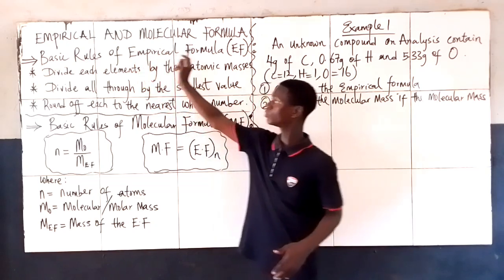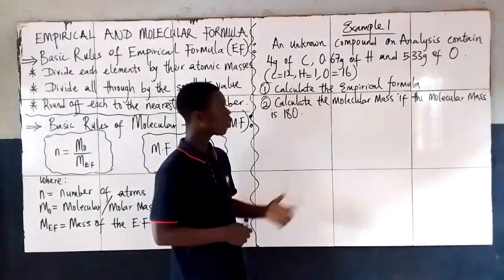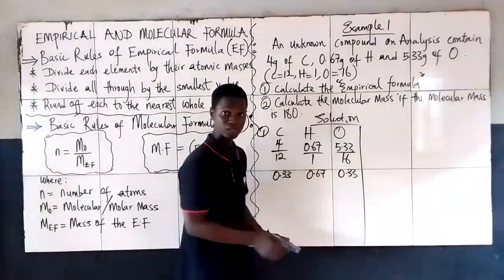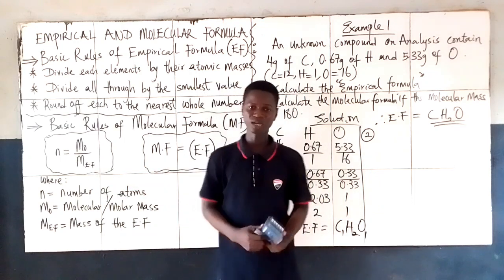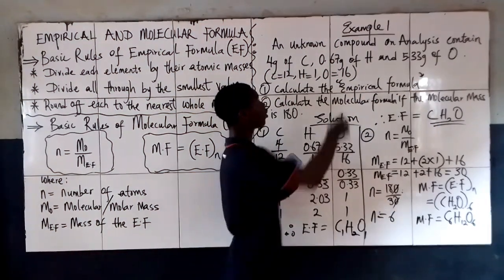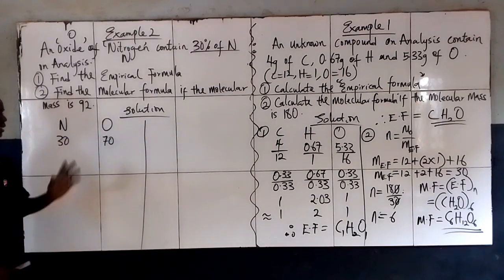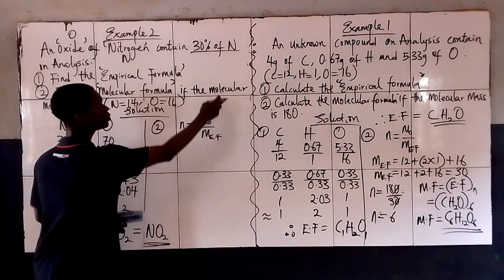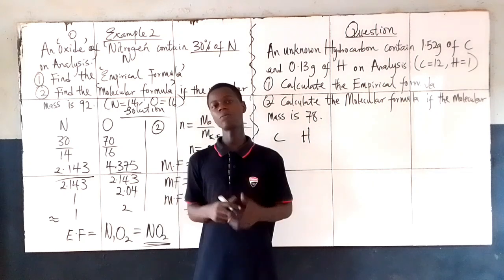Empirical And Molecular Formula